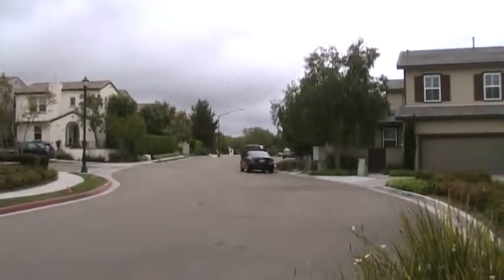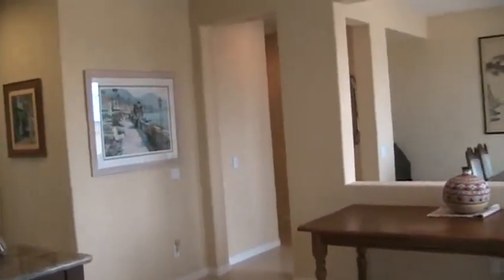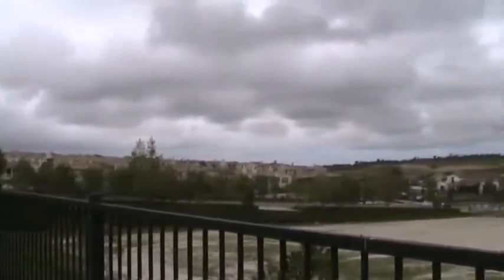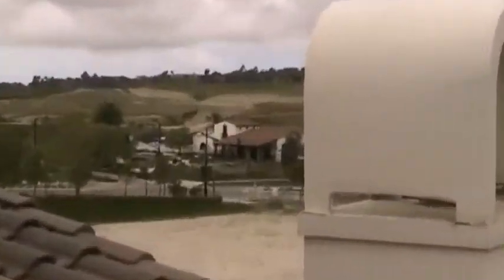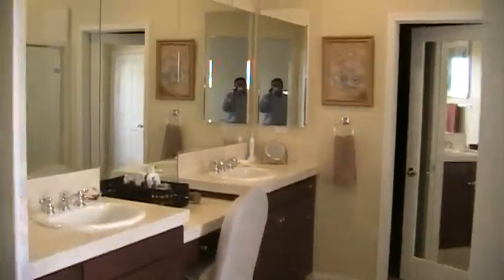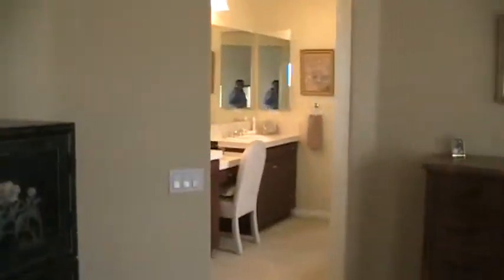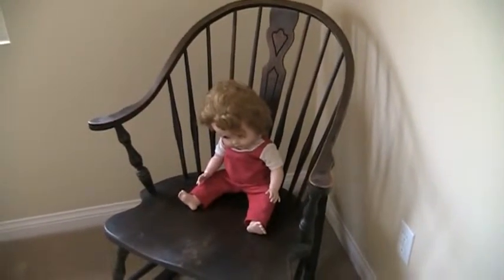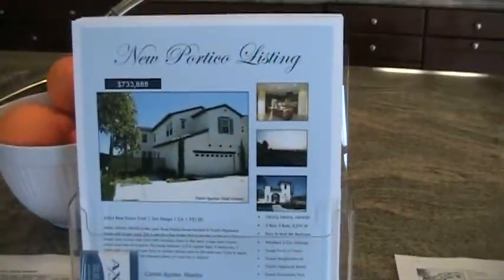New Listing - Carmel Valley 92130 Home For Sale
This home features 3 bedrooms, 3 baths, 2,376 square feet and great views to the West.